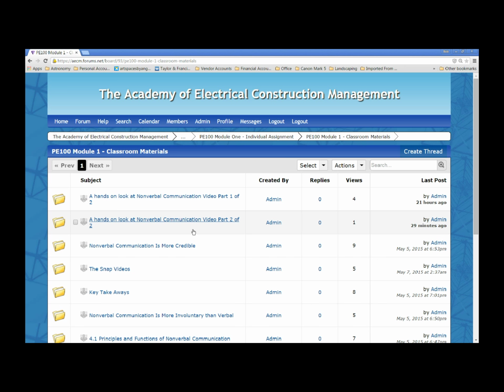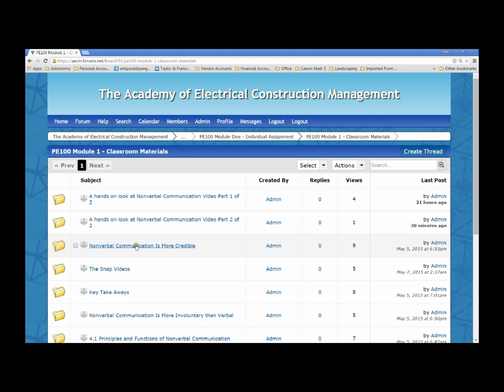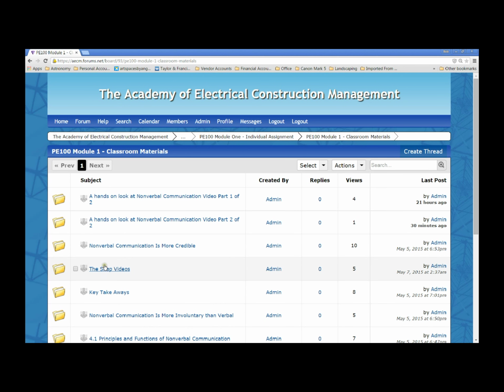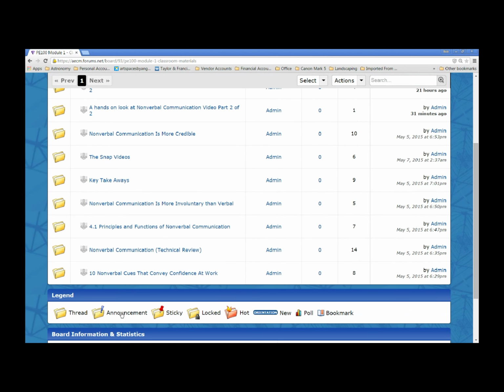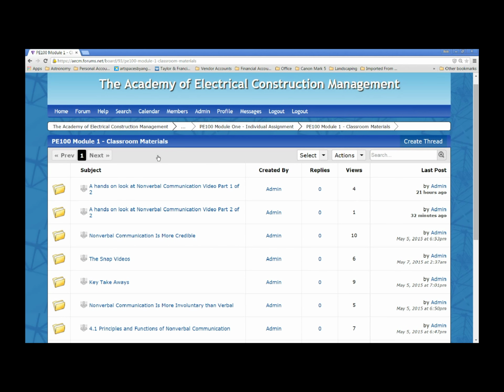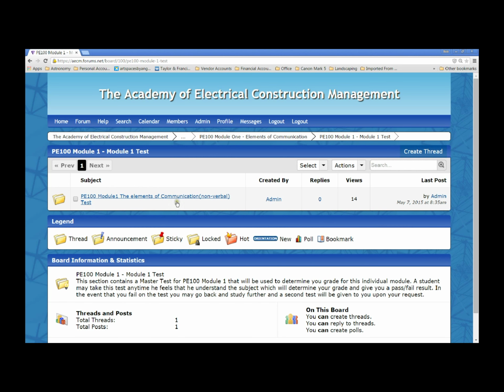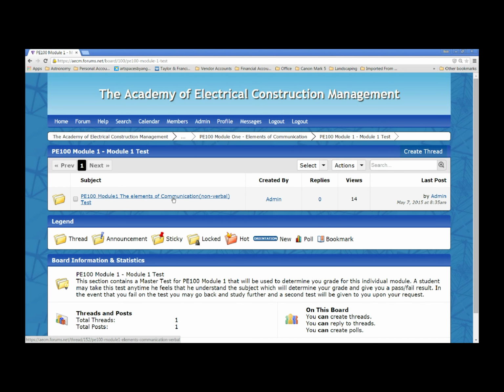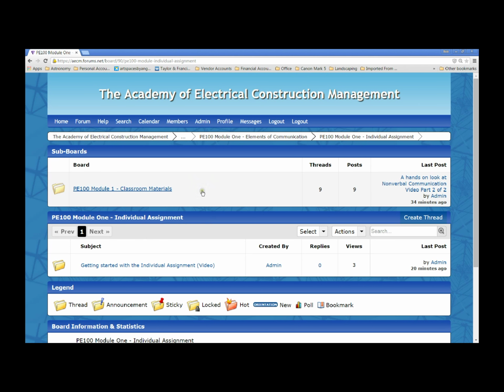Non Verbal Movements and Postures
PE100 Module 1 - Getting Started with the Individual Assignment